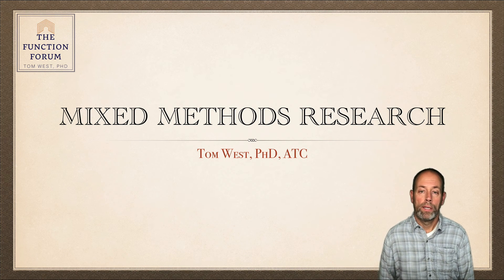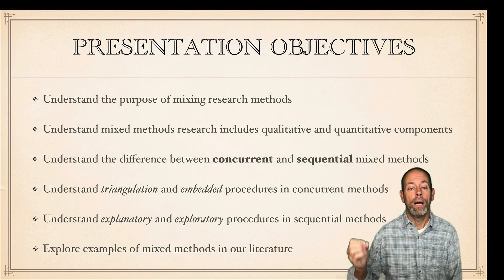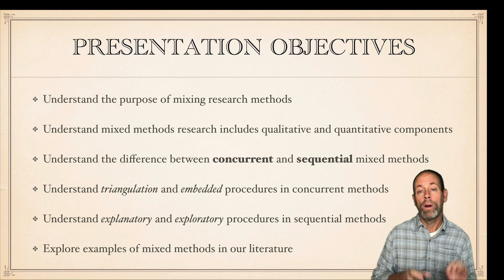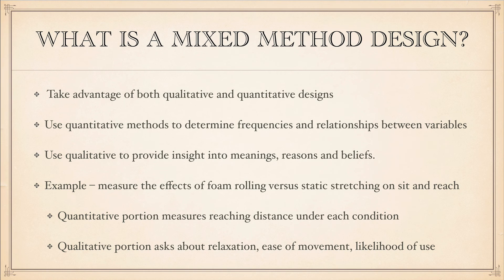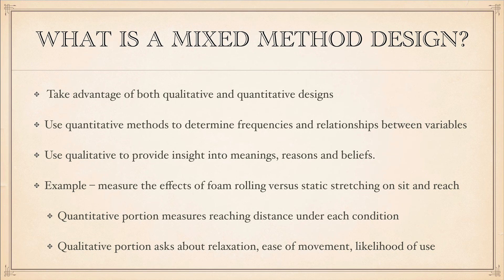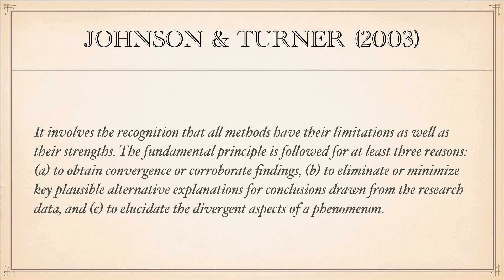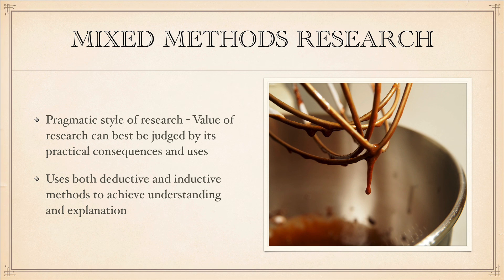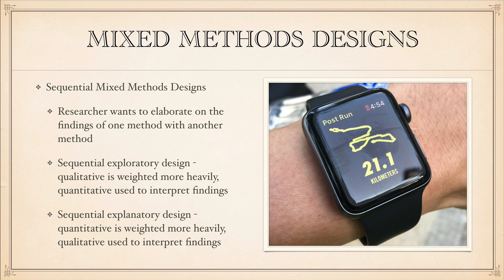Mixed Methods Research part 1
Mixed methods research takes advantage of both quantitative and qualitative methods. In some instances one method alone will not provide a full picture of the relationships between variables, so they are used in combination. In our first presentation we examine the purpose of conducting mixed methods research. We will see that a variety of qualitative and quantitative methods can be utilized in mixed methods. We will also see that we can use one methodology to inform the other methodology, building a better understanding of the research question.